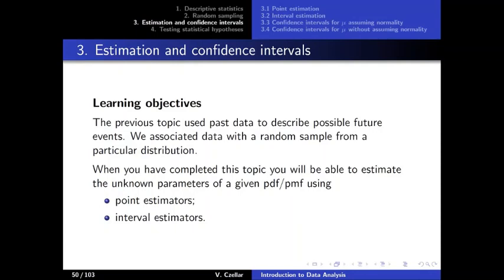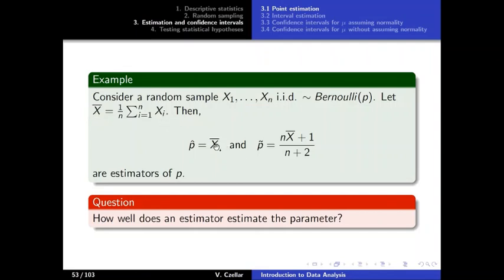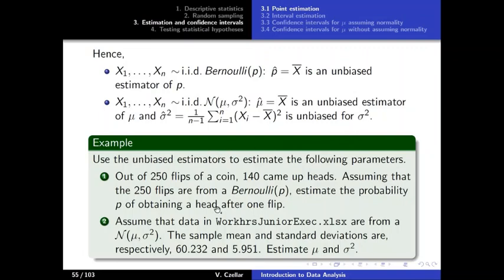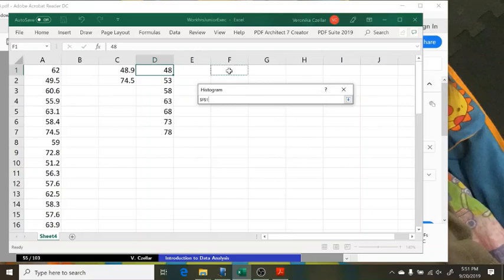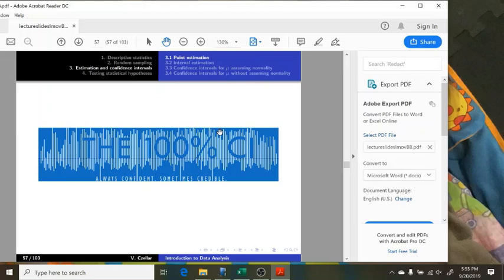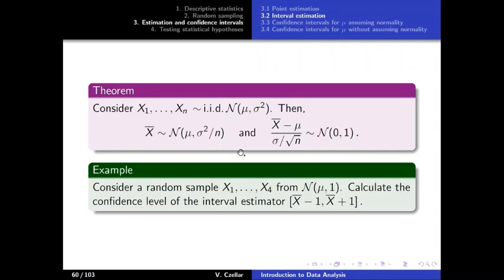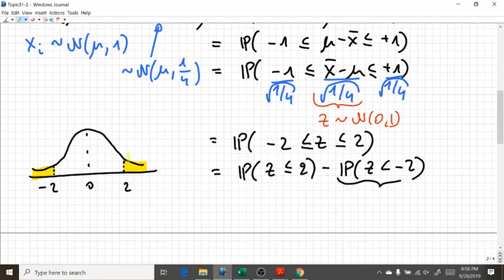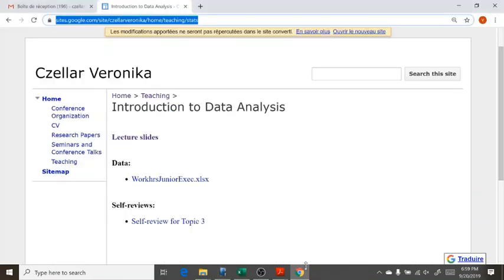Point and Interval Estimation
Estimation of the parameters of a probability distribution using point estimates and confidence intervals.